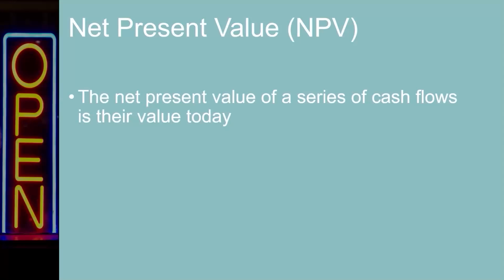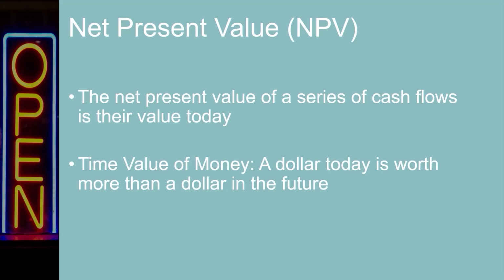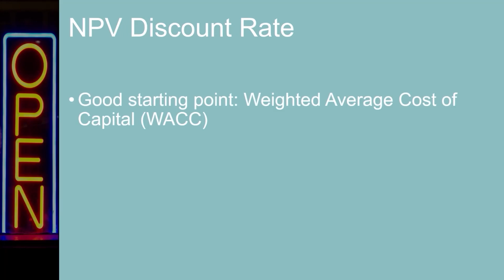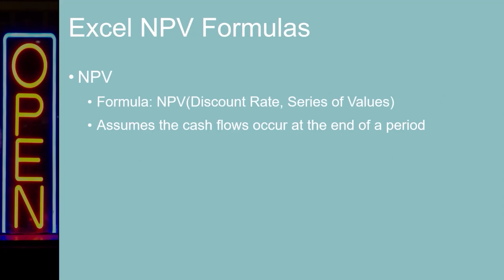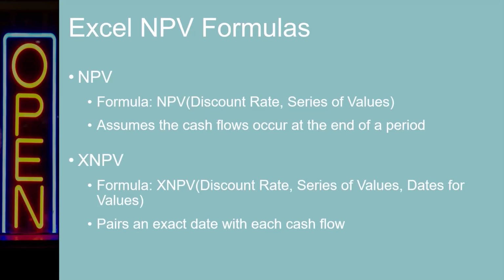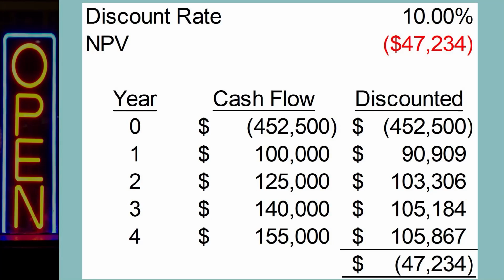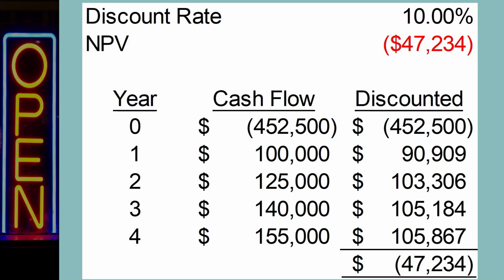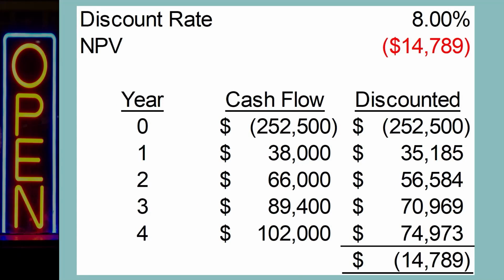Net Present Value NPV Analysis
A project’s net present value (NPV) can be compared to the yield of other projects to help you decide the best investments to make in your company. In this video, I’ll show you how to easily calculate the NPV for a project. Excel has more than one NPV function, so I’ll reveal which function to use for the most accurate results.